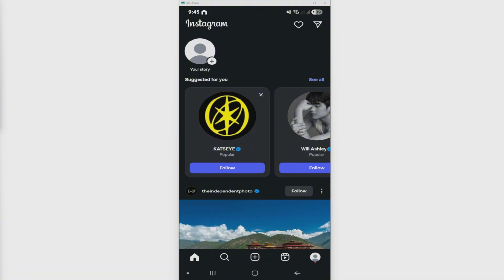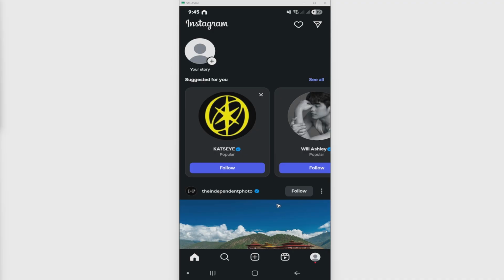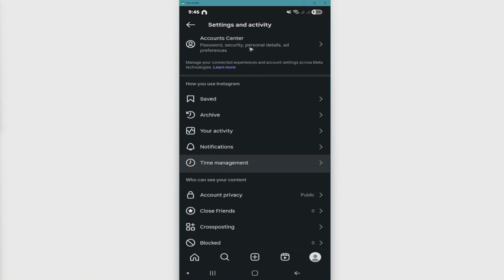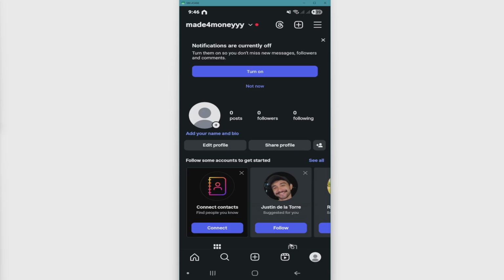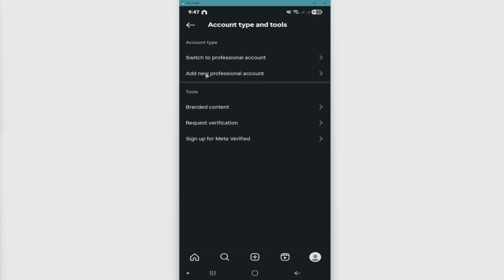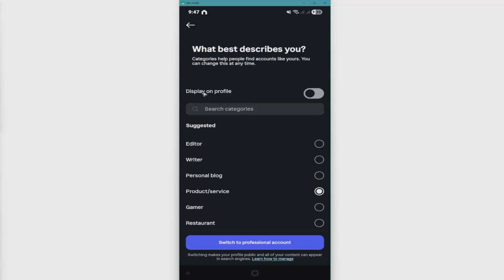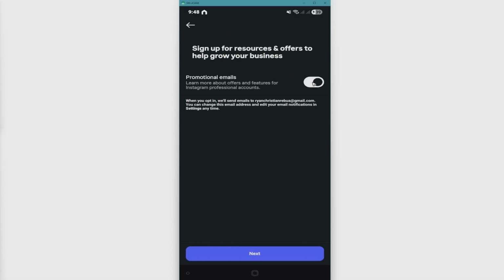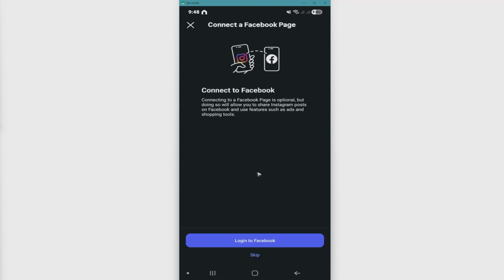How to Create an Instagram Page for Business (Full Guide 2026)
In this video, I will show you how to create an Instagram business page step-by-step, so you can start growing your brand, reach more customers, and access powerful business tools like analytics, insights, professional features, and advertising options. Whether you own a small business, startup brand, personal portfolio, creator page, or online shop, setting up Instagram Business correctly is important so your account looks professional and performs well. I will guide you through switching to professional mode, choosing the right category, optimizing your profile, setting up contact options, and enabling features like shops and promotions. This tutorial is perfect for beginners who want to build credibility and scale their presence on Instagram.

00:00 Introduction
00:10 How to Create Instagram Business Page Step by Step